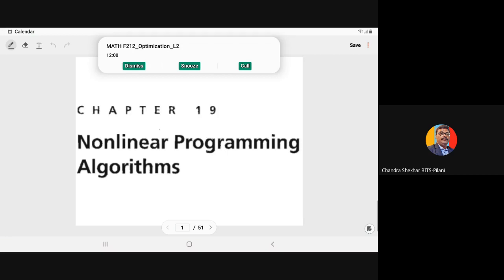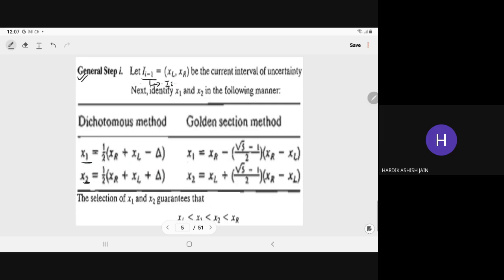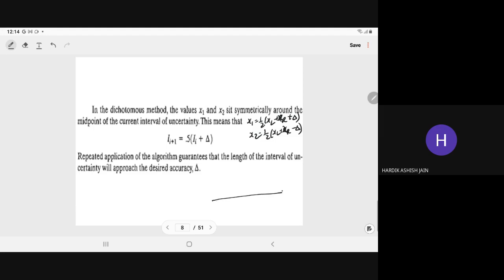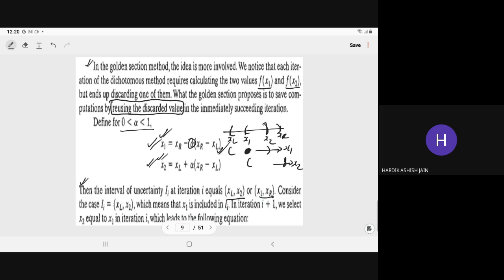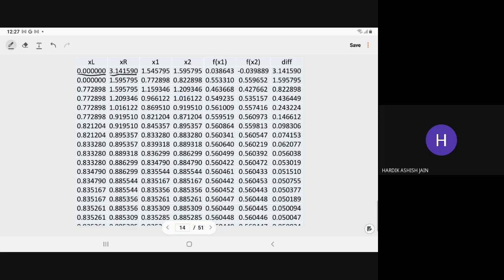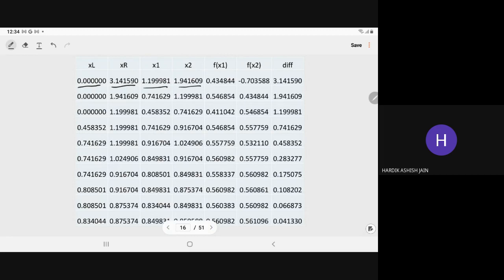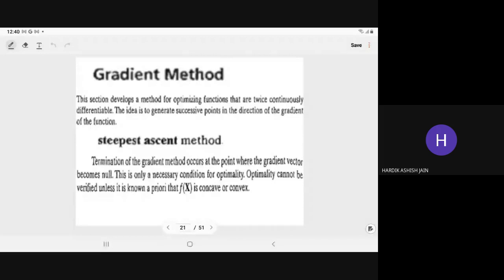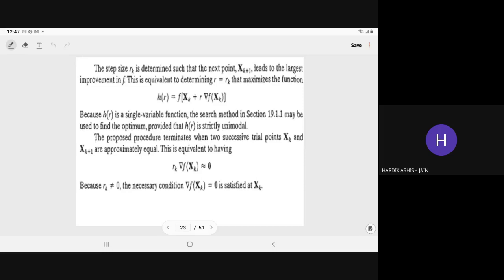Lecture 42 Non Linear Programming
Direct search method: Dichotomous Method and Golden section method